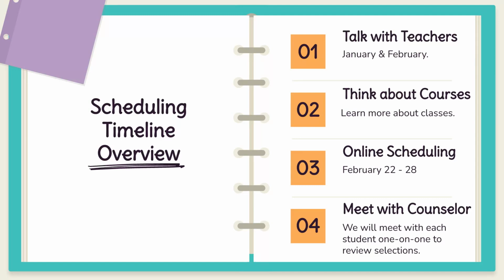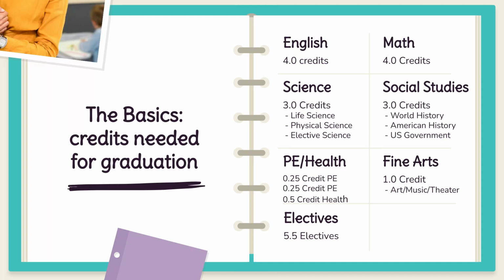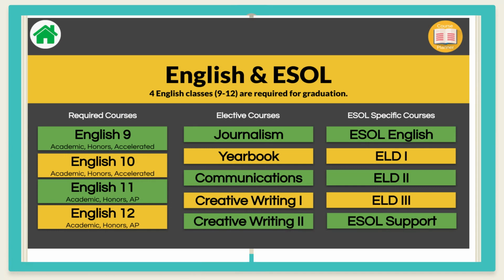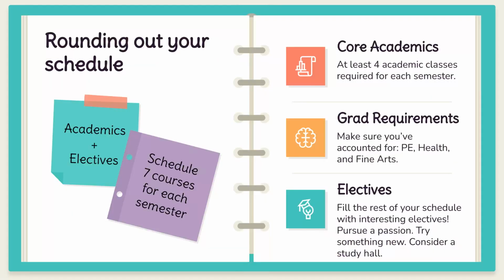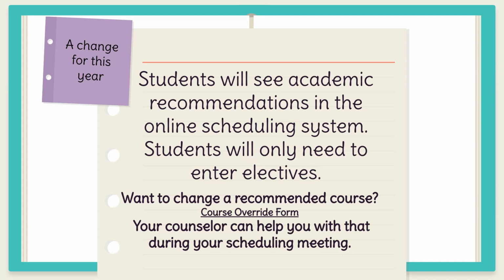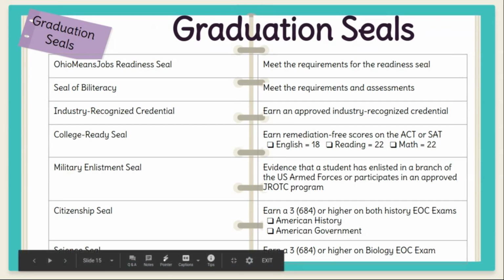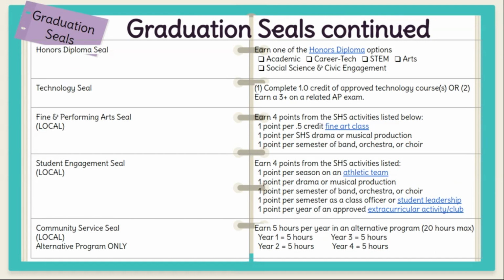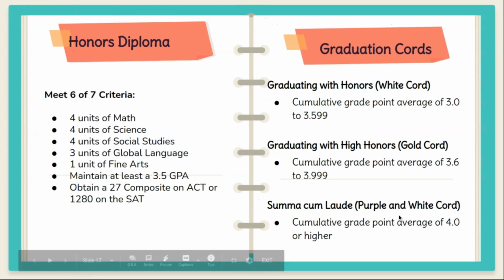Class of 2025 Scheduling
Counselor scheduling video for the class of 2025